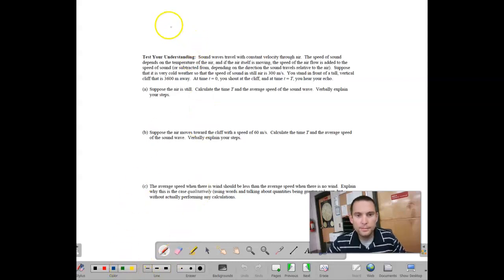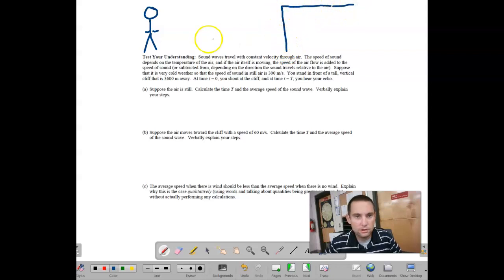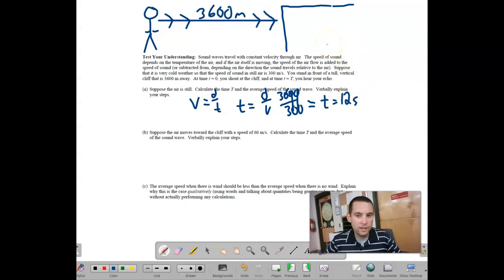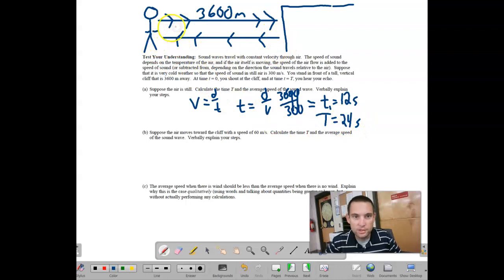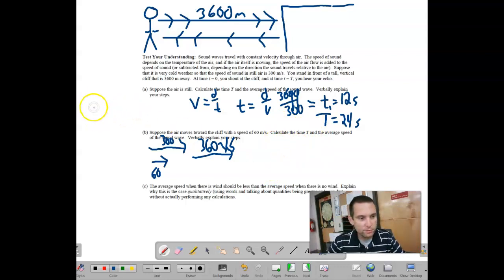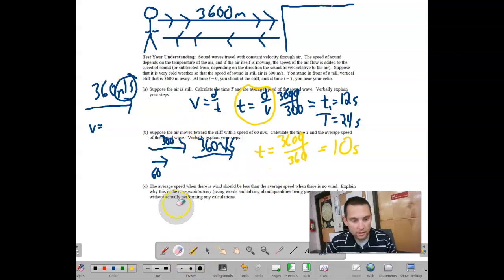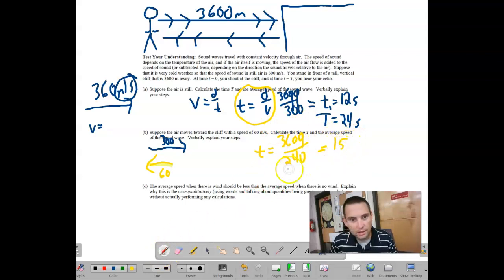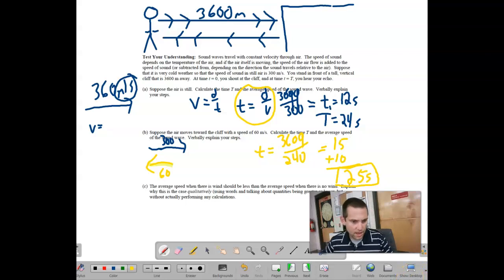Unit 1.3 Relative Motion TYU2